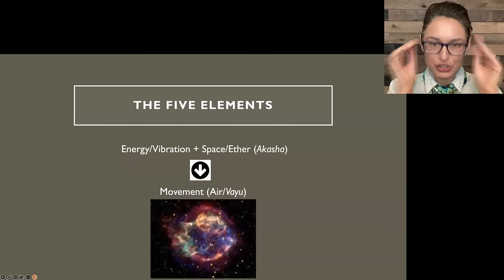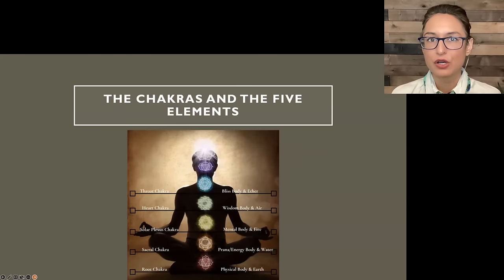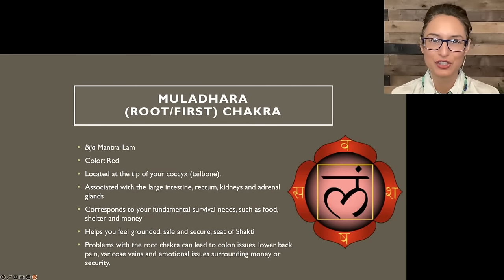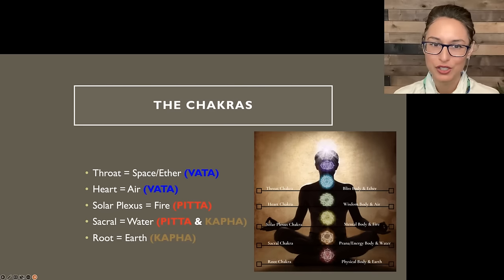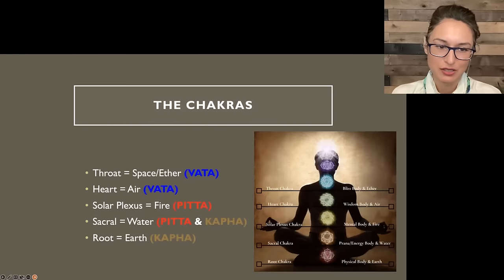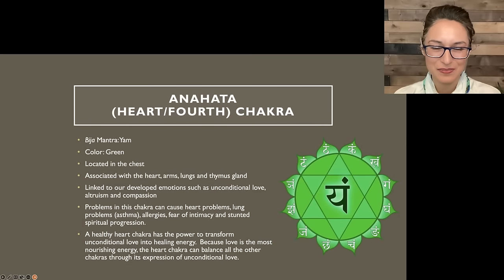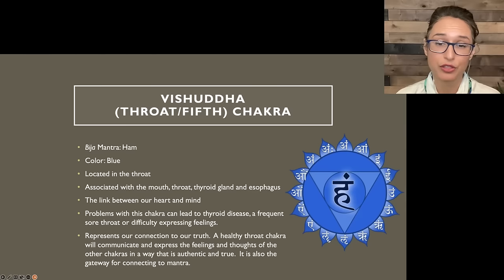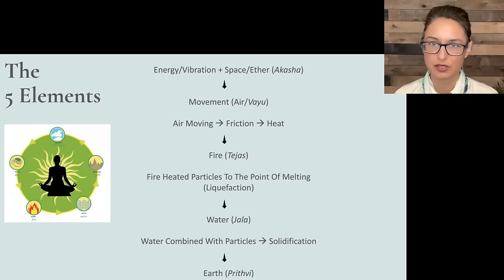The Chakras and Sound Medicine: A New Frontier in Human Potential | Dr. Kulreet Chaudhary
Why does a baby’s cry instantly flood its mother’s body with a myriad of stress hormones? How can a song on the radio stir up powerful emotions, from joy to anger, regret to desire? Why does sound itself evoke such primal and deeply felt emotions? Sound is a vibration that travels through air, water, and solids — including the human body. It has the potential to shift neurochemistry and neurobiology in profound and unprecedented ways, as both a therapeutic tool and a means to unleash human potential. Dr. Kulreet Chaudhary will explore the hidden power within sound — a power that has only just begun to be investigated — and demonstrate how to use sound to improve your mental and physical well-being through your chakra system. She will also explore the physiological effects of sound vibration, from altering mood to healing disease to connecting to one’s higher consciousness.

Dr. Kulreet Chaudhary is a neurologist, neuroscientist, and leader in the ancient science of health known as Ayurveda. She is the author of The Prime and Sound Medicine and has appeared as a medical expert on numerous programs including The Dr. Oz Show and Home & Family. Her rare combination of expertise gives her a unique perspective on healing that has helped thousands of people feel better and achieve health goals they never thought possible. To learn more, visit drkulreetchaudhary.com and healthydirections.com.